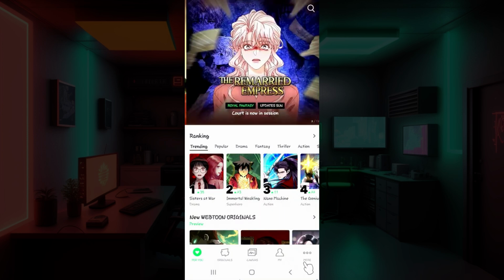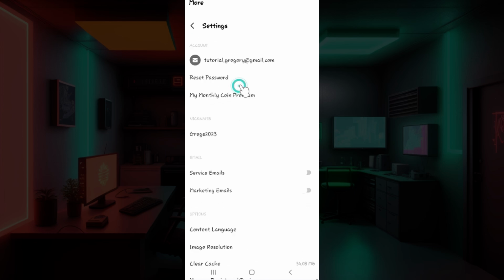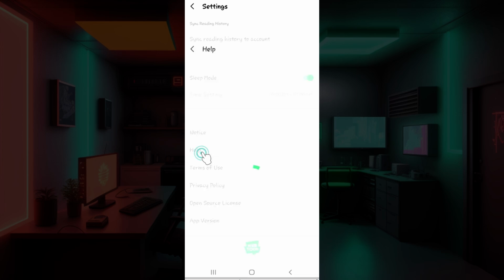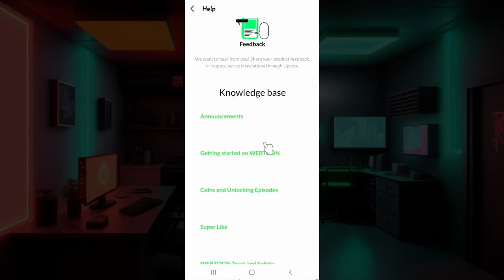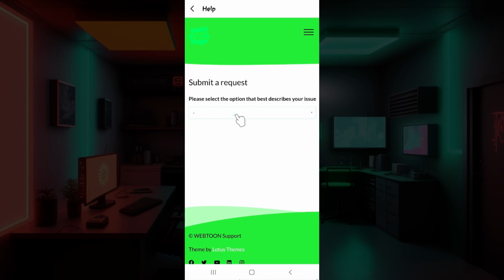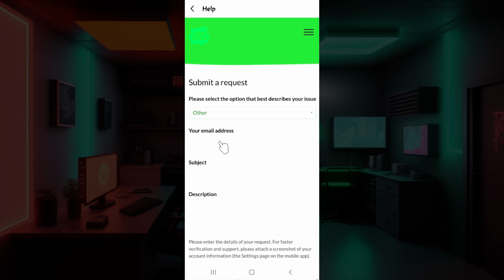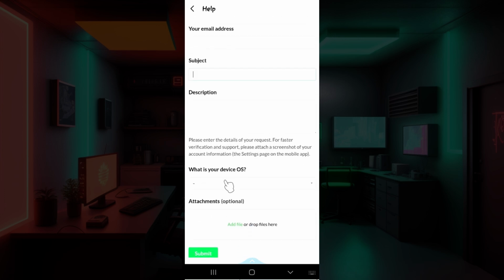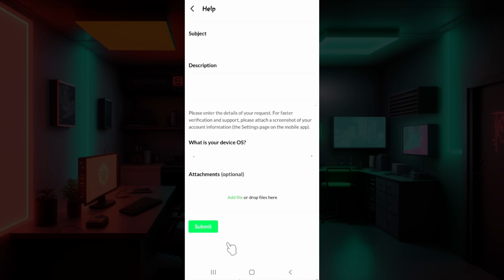How to Edit Your Age on WEBTOON (2024) | Change Age on Webtoon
Want to change your age on Webtoon? This video will guide you through the simple steps to update your profile information. Learn how to adjust your age settings and ensure a smooth user experience.
Webtoon.